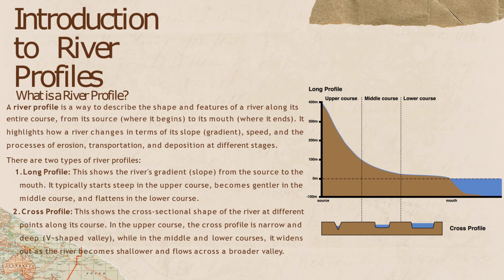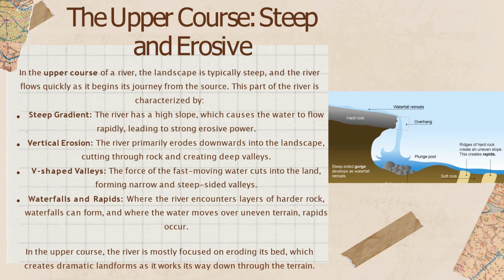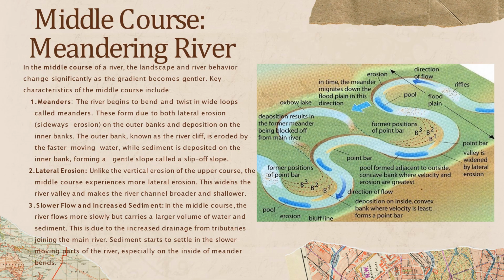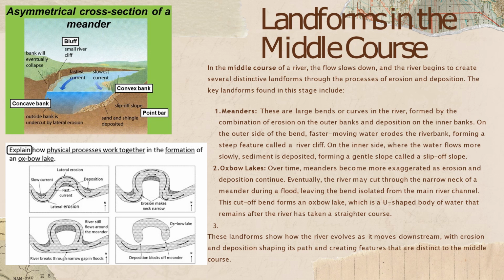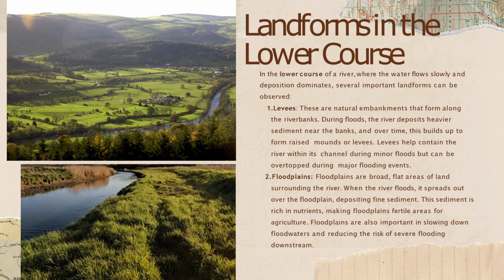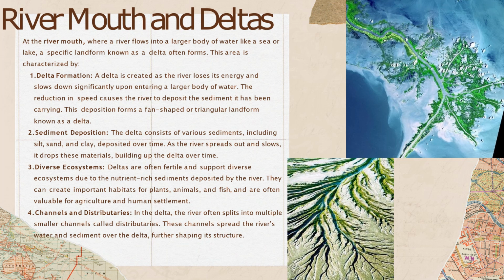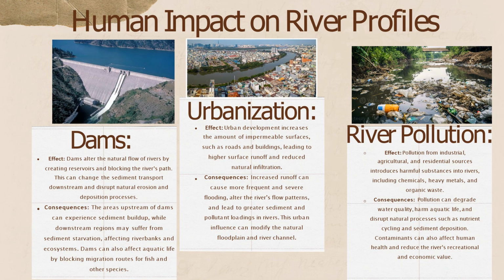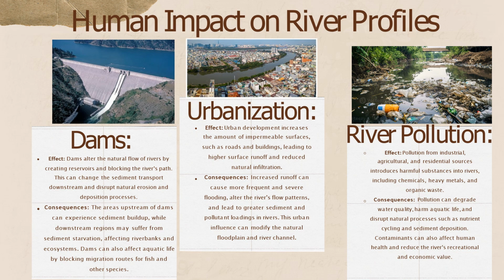Introduction to River Profiles GEOE